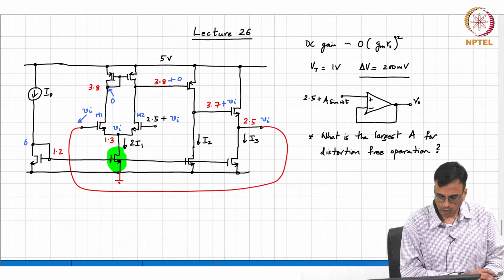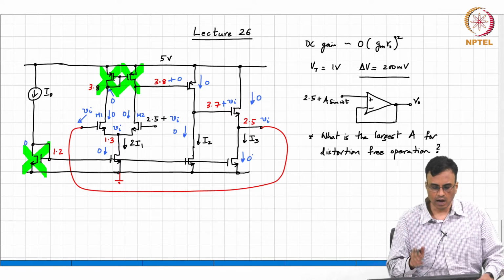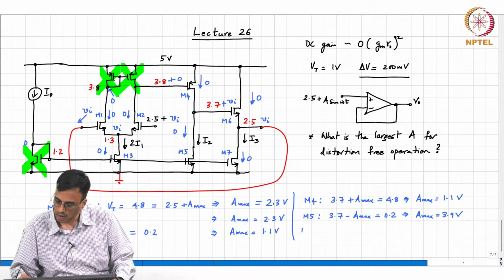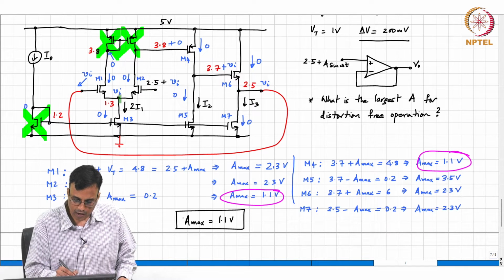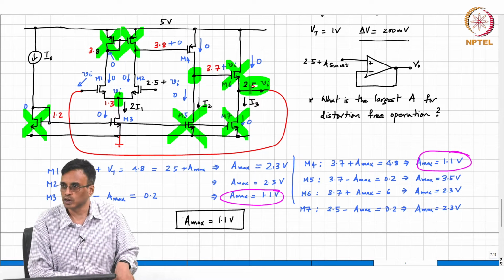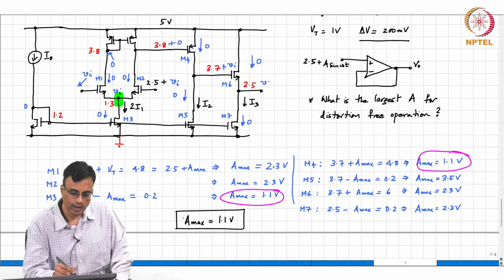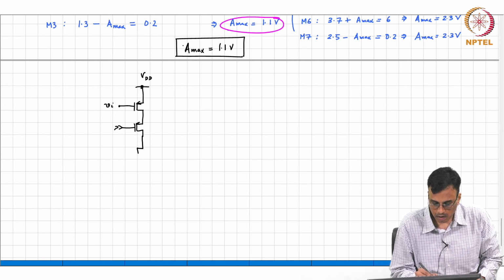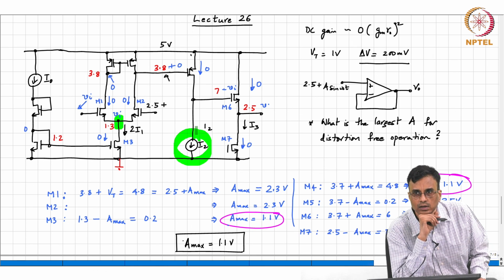Swing Limits of the Two Stage OTA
negative feedback, swing limits